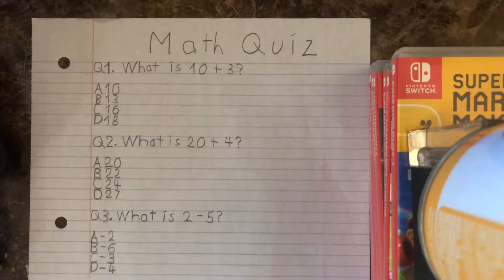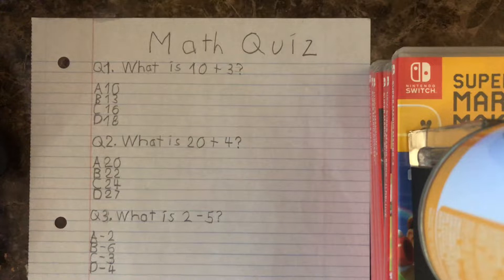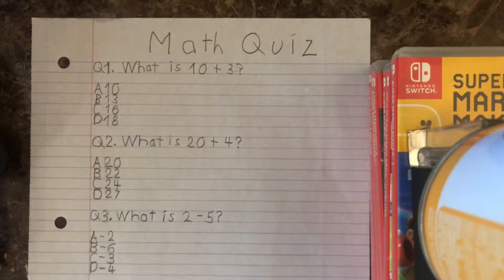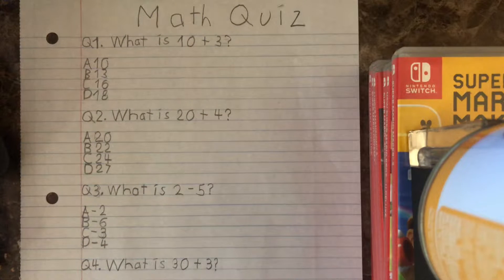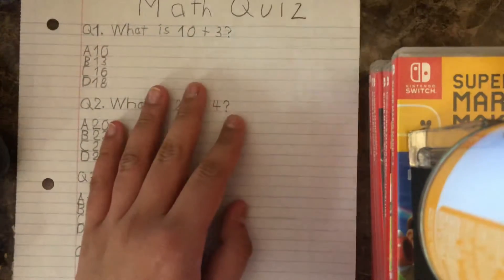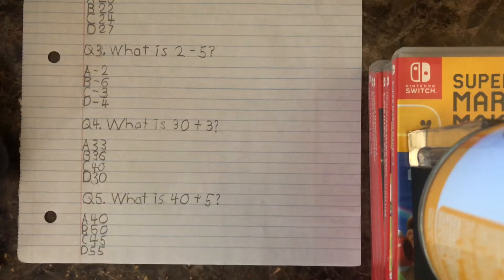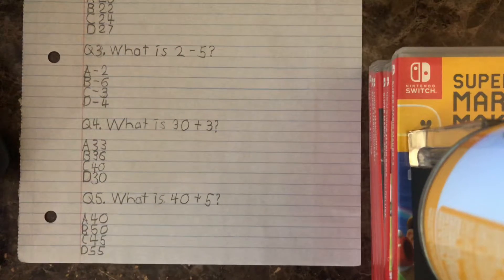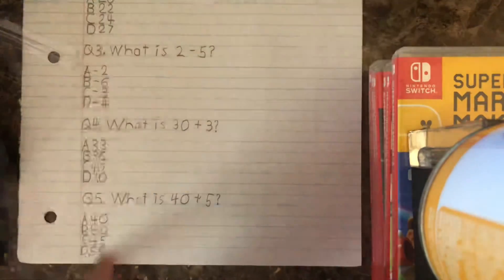Math Quiz: 5 Questions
Q1. What is 10+3?

A 10
B 13
C 16
D 18

Q2. What is 20+4?

A 20
B 22
C 24
D 27

Q3. What is 2-5?

A -2
B -6
C -3
D -4

Q4. What is 30+3?

A 33
B 36
C 40
D 30

Q5. What is 40+5

A 40
B 50
C 45
D 55